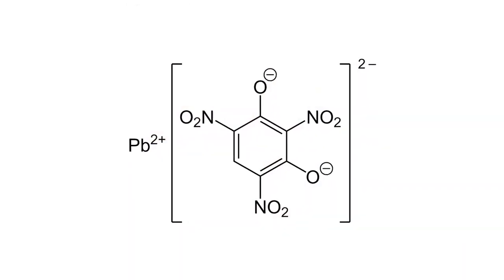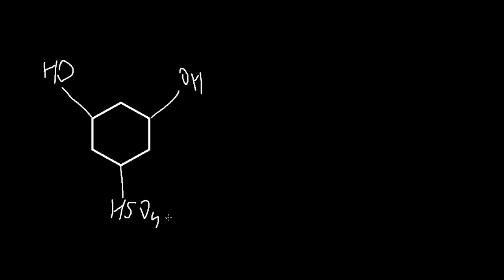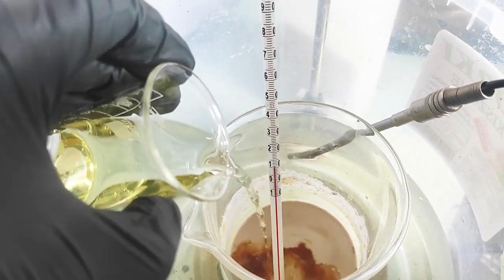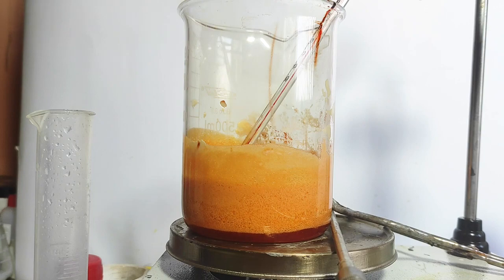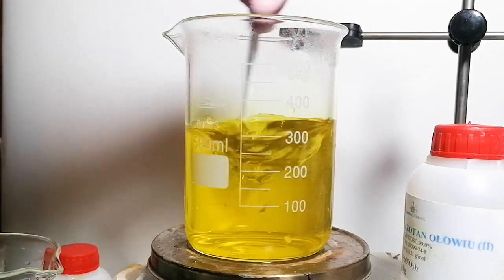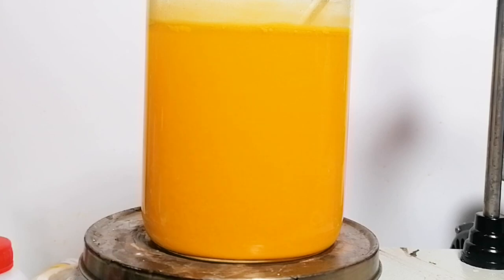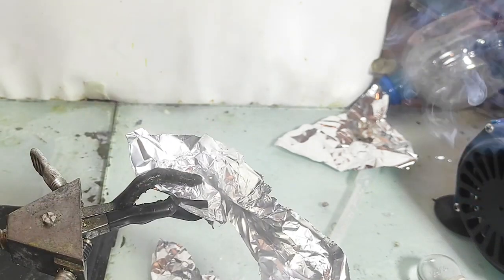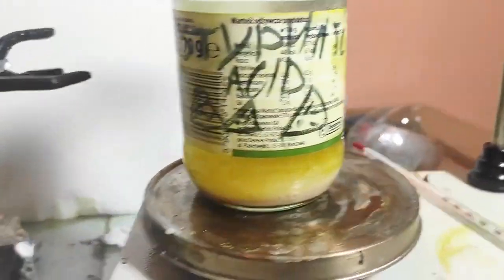Prussian Blue REUPLOAD || Making Modern Bullet Primer for zombie apocalypse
This is gone from his channel, idk if its privated or deleted but i am here to reupload it, idk what the description was so uh have this

I am not the original creator of this, the original creator is prussian blue